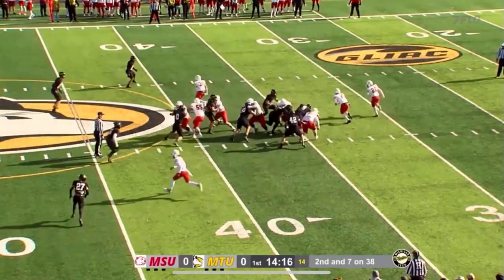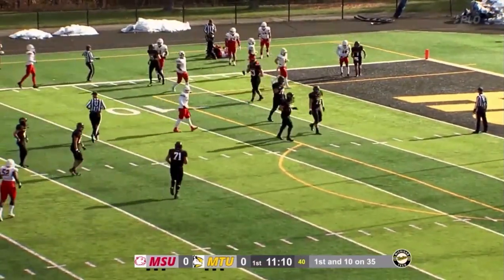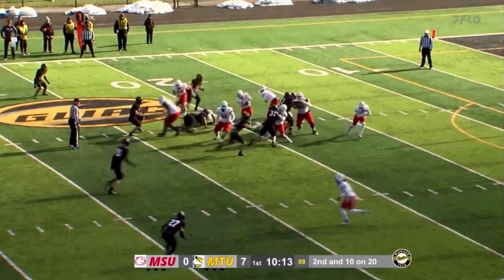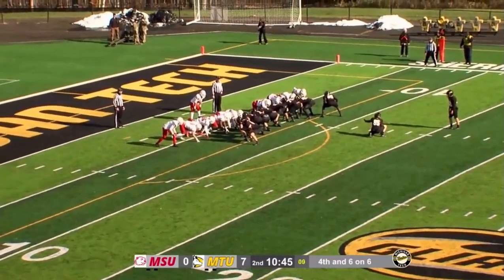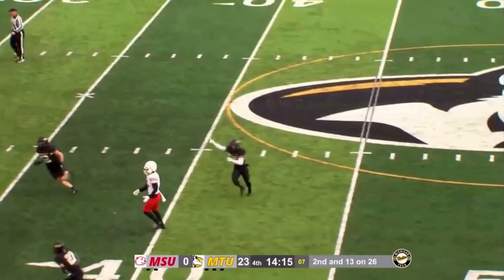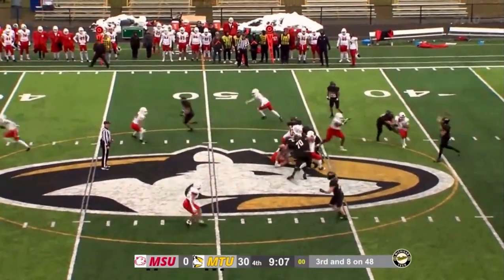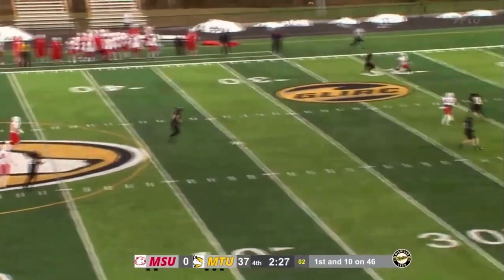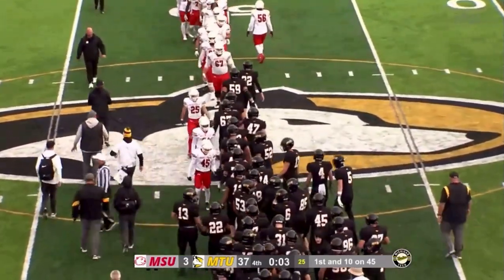Tech Football | Minot State Highlights | 11.04.23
Michigan Tech won 37-3 over Minot State on Saturday at Kearly Stadium